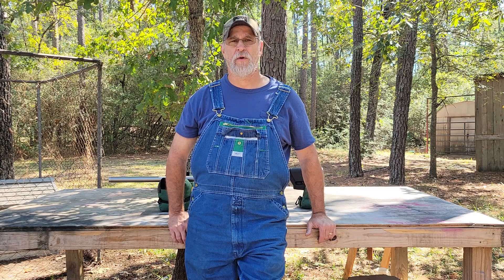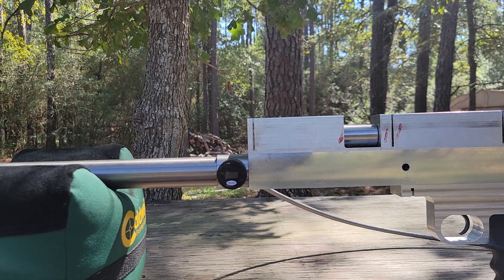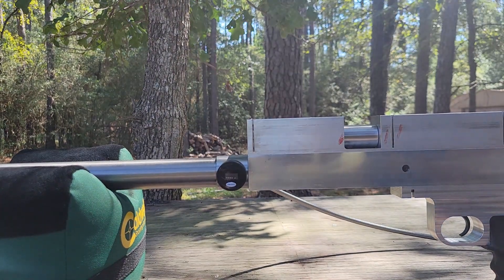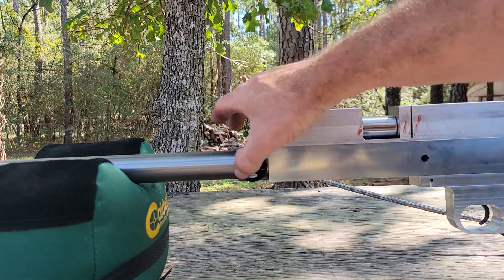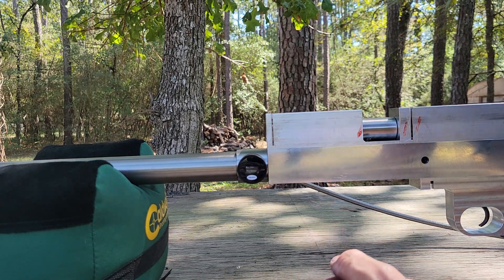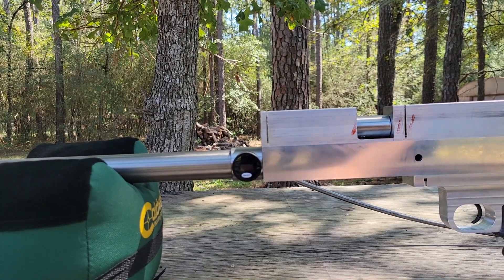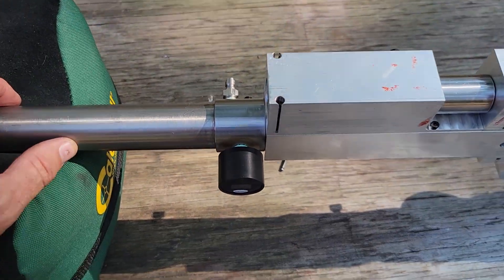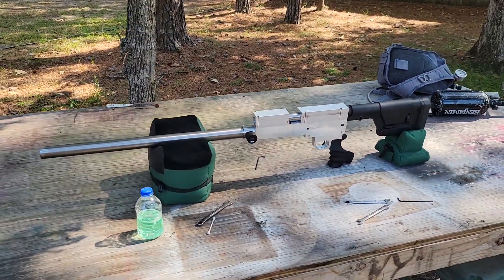257 Air Project Update #2